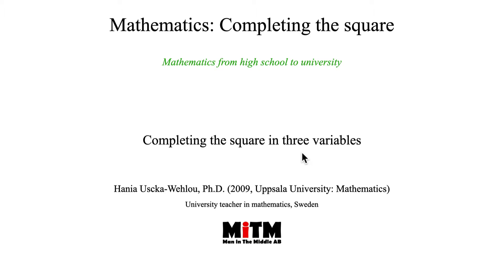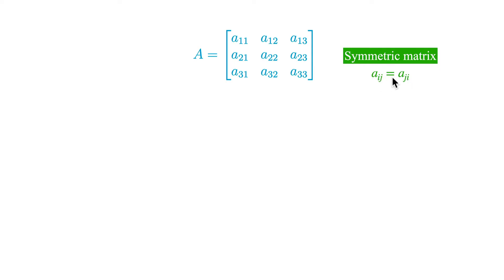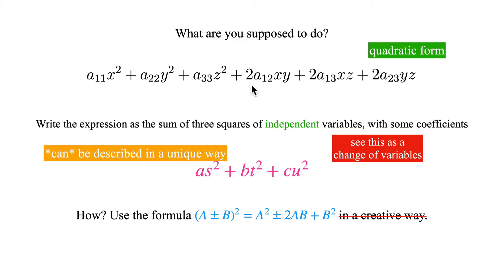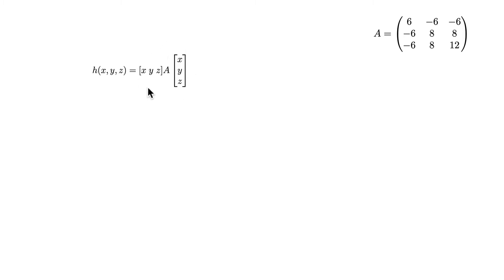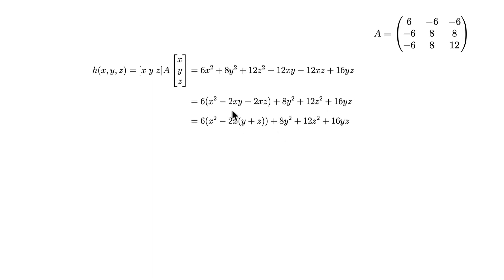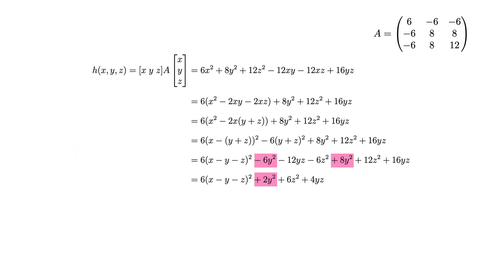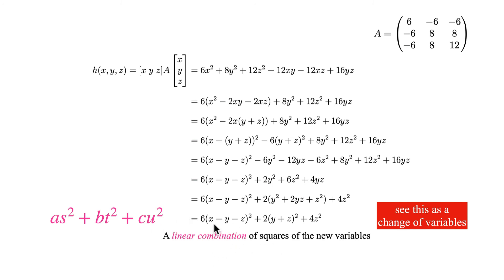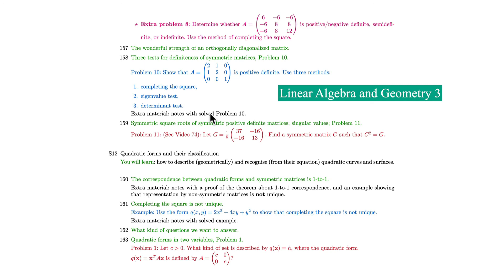S1 08 Completing the square in three variables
In this video I show you how to complete the square for quadratic forms in three variables (it means that you have a linear combination of the terms: x^2, y^2, z^2, xy, xz, and yz in your expression). This method is used for determining definiteness (positive or negative, or maybe neither) of quadratic forms in three variables. Why is it important? Because it will help you classify critical points for smooth functions in three variables (optimisation; finding maxima, minima).